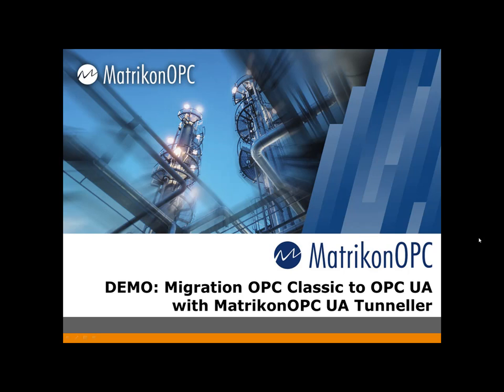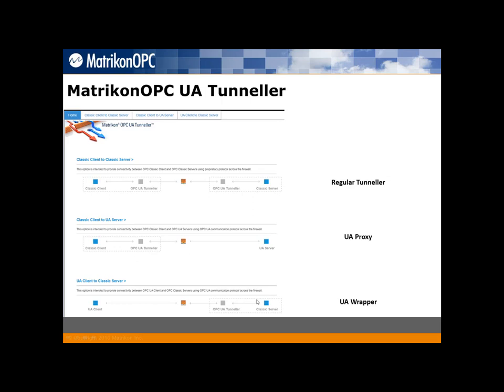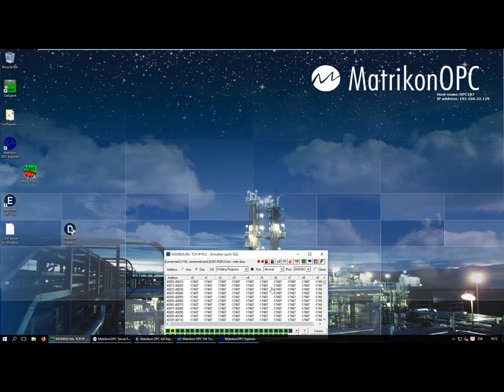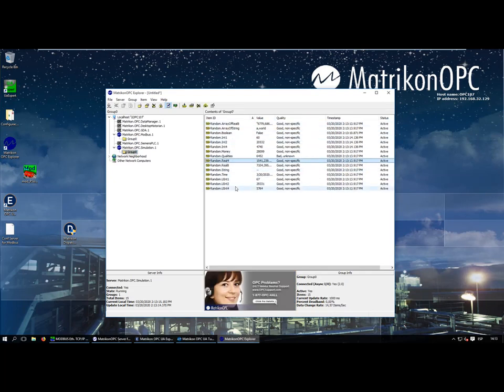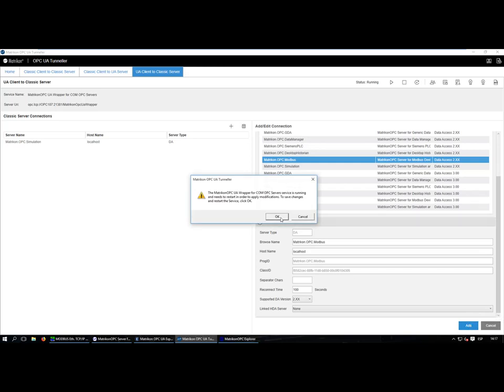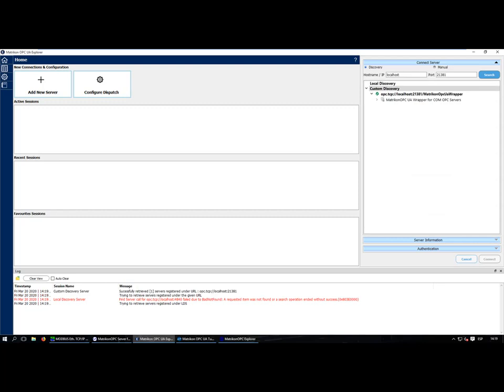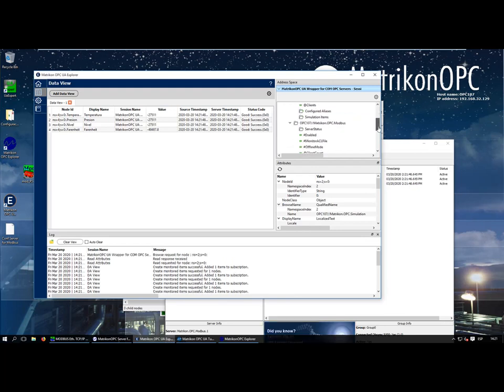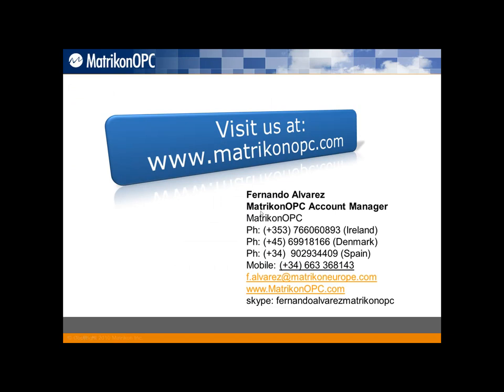Demo: Migration from Classic OPC Server to OPC UA with Matrikon Tunneller UA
This video provides clear and easy-to-understand explanations of the pragmatic value of OPC UA and how you can leverage your current OPC infrastructure to also support the benefits of OPC UA.

In this presentation you will discover:

Differences between classic OPC and OPC UA
How to configure MatrikonOPC UA Tunneller to migrate a Classic OPC Server to an OPC UA Server?
How to implement OPC UA on a base of OPC Classic installation?

Don' t miss this and all the Matrikon videos available on our YouTube channel.